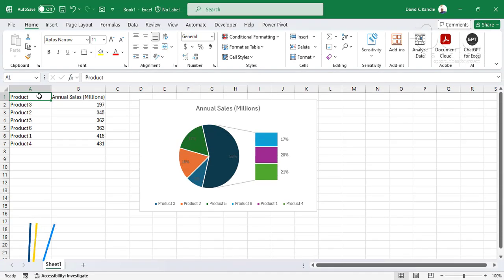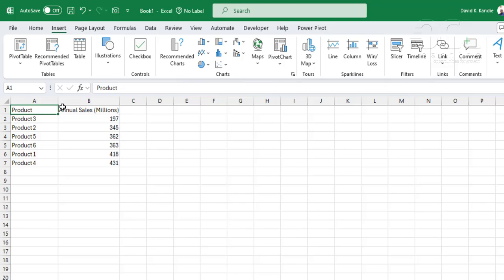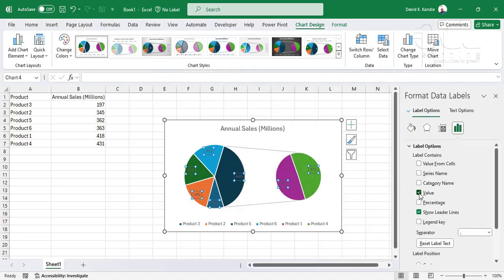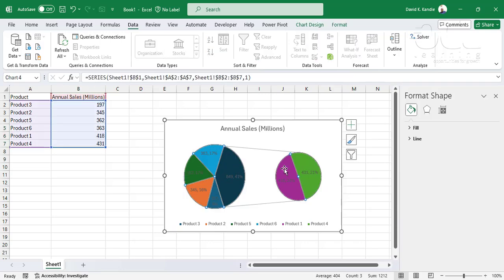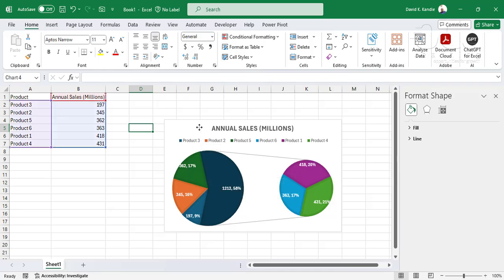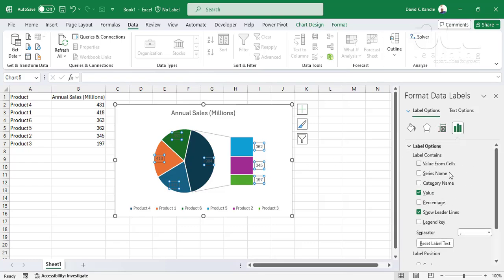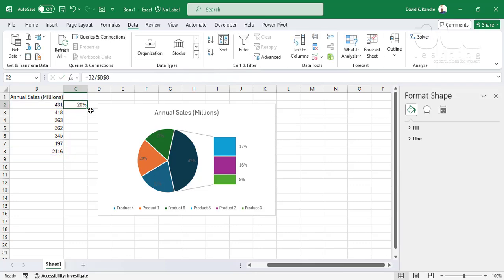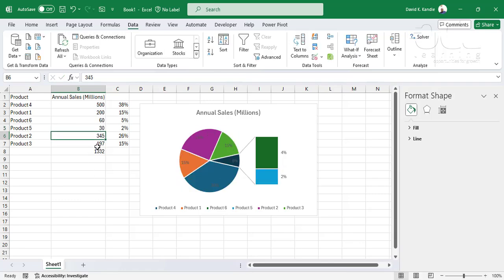How to create a Pie of Pie and Bar of Pie in Excel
Pie-of-pie and bar-of-pie charts make it easier to see small slices of a pie chart. These chart types separate the smaller slices from the main pie chart and display them in a secondary pie—or stacked bar chart.

By separating the smaller slices from the main pie, the Bar of pie chart lets you handle more categories in a pie chart, thereby simplifying a complex pie.

You can also use this as a tool to highlight the important portions of your pie chart.

The Bar of Pie chart is quite flexible, in that you can adjust the number of slices that you want to move from the main pie to the bar. @DataWontSaveYou